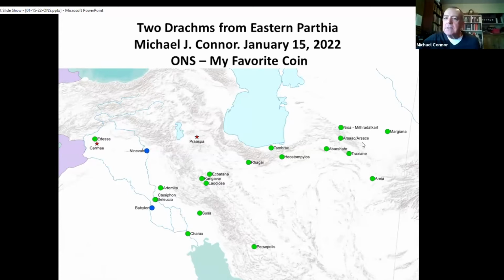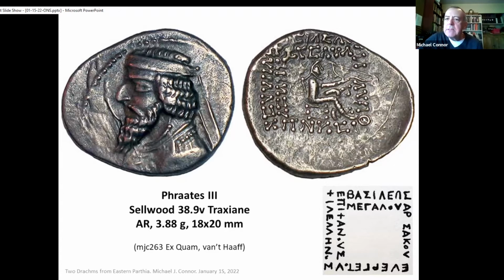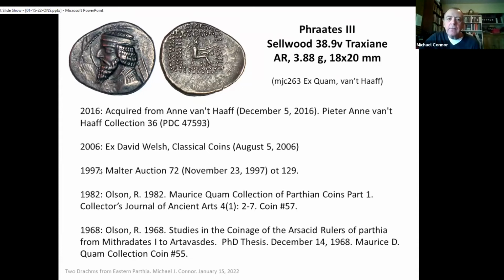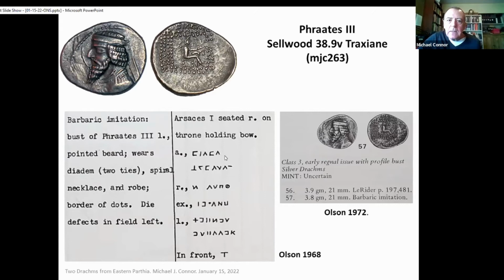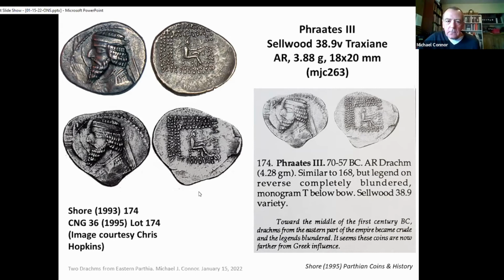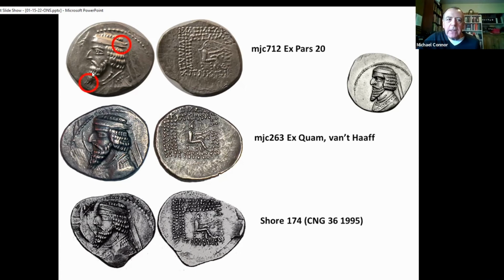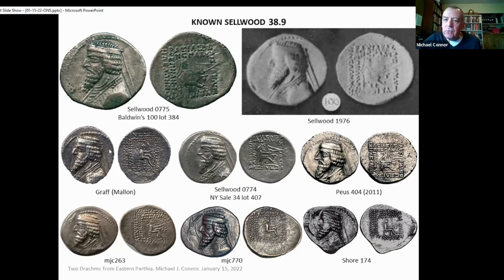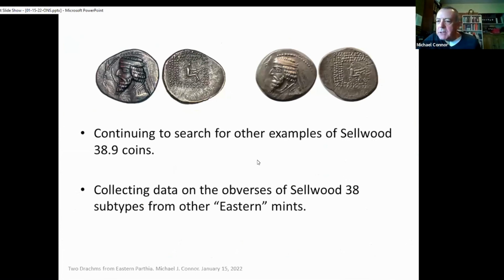Michael J Connor: Two Drachms from Eastern Parthia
Talk presented to the Oriental Numismatic Society, 15 January 2022.